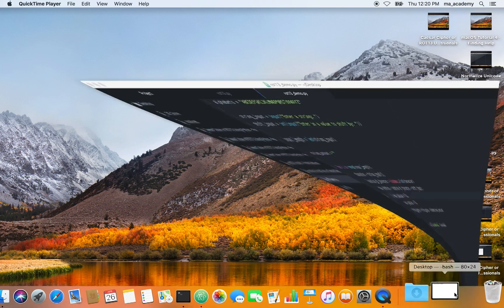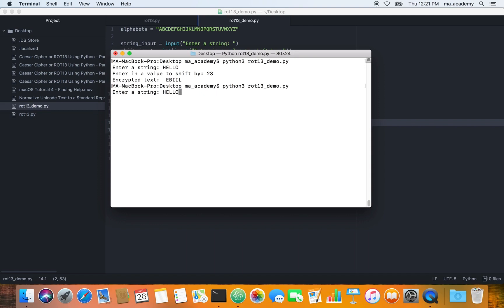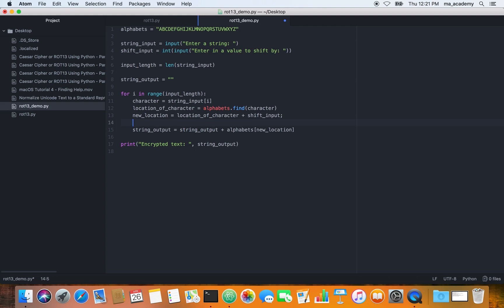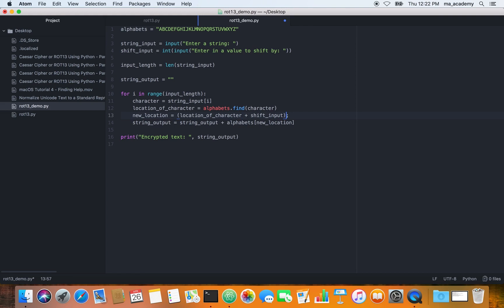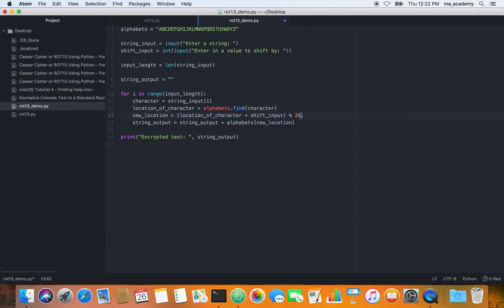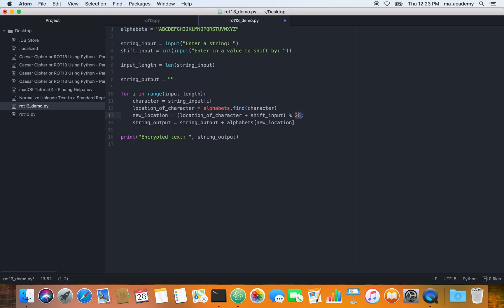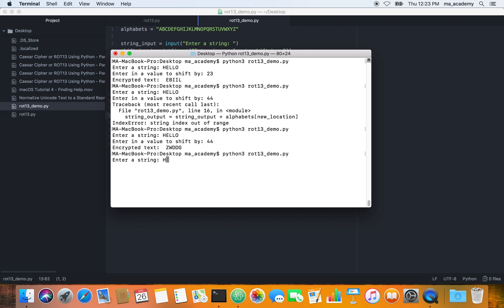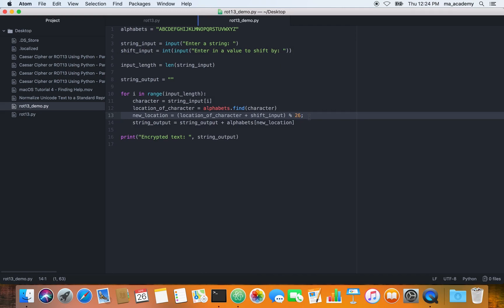Caesar Cipher or ROT13 Using Python - Part 5 - Python for Security Professionals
This tutorial explains how to implemented the Caesar cipher or ROT13 cipher using Python. It explains each instruction in detail and helps beginners understand how the encryption process works in a step-by-step basis.